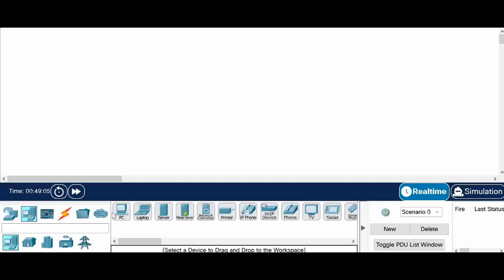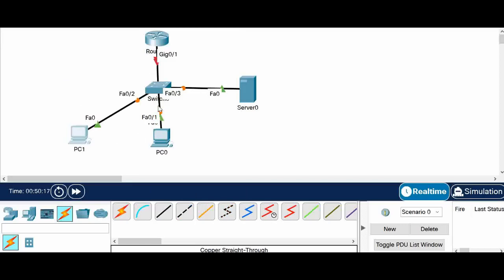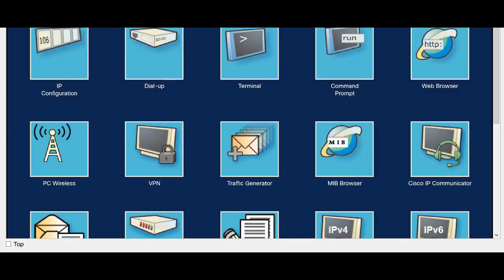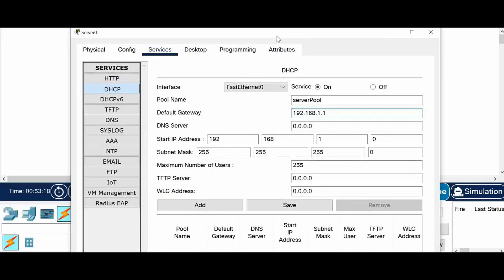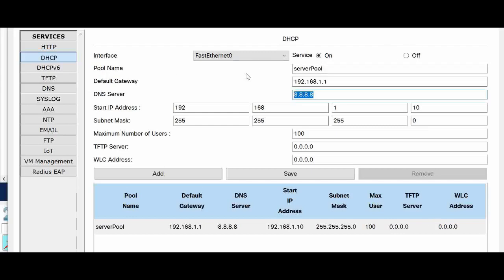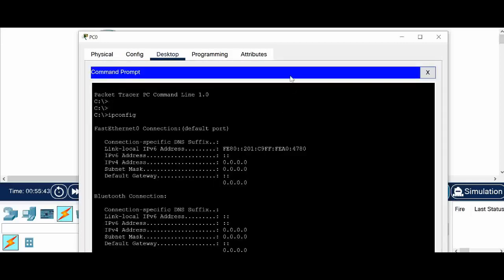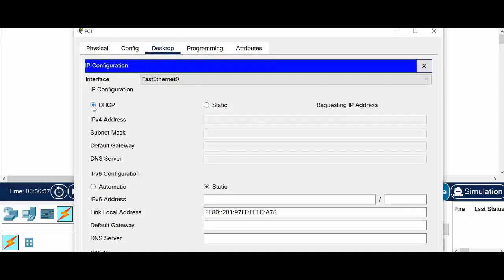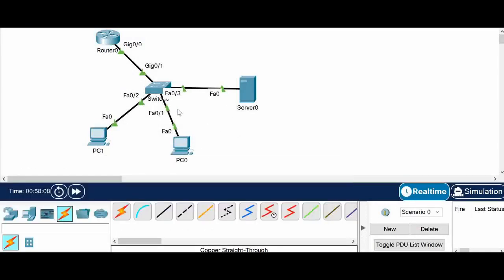How to configure DHCP server in Cisco Packet tracer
A short video about how to configure DHCP server in cisco packet tracer lab tool.